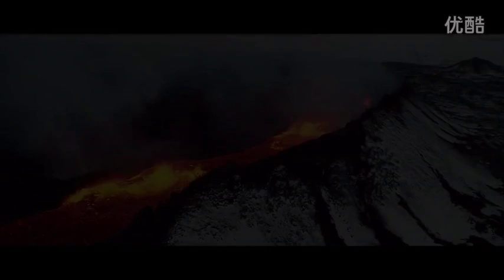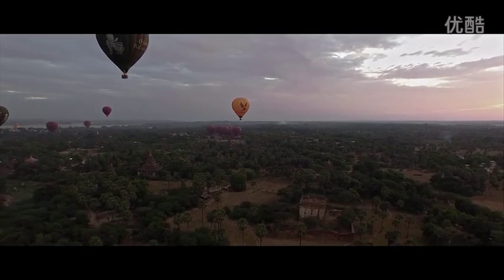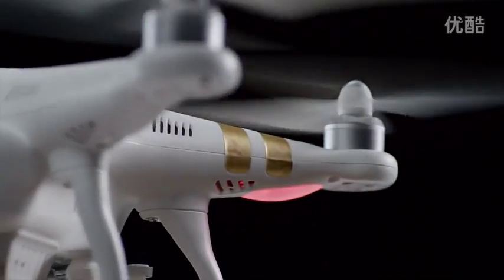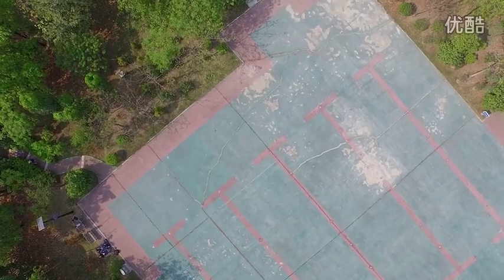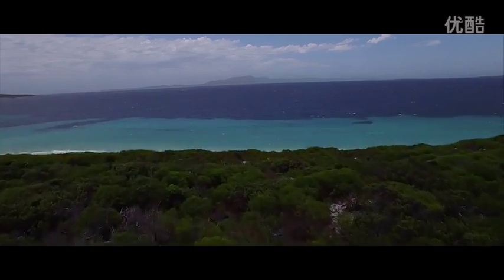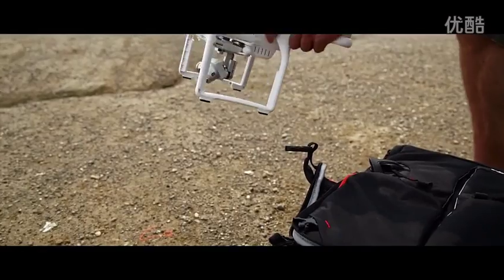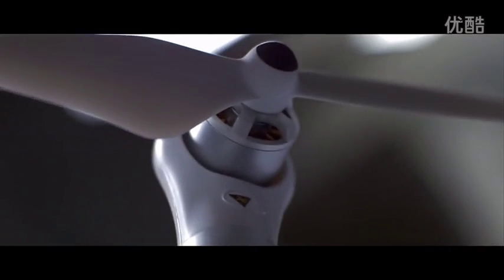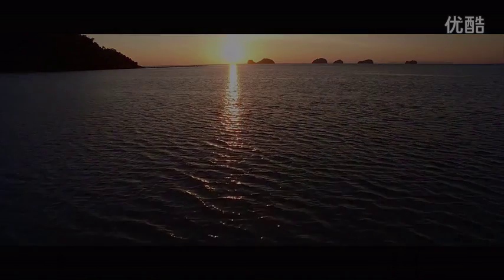DJIPhantom 3 professional introducing video